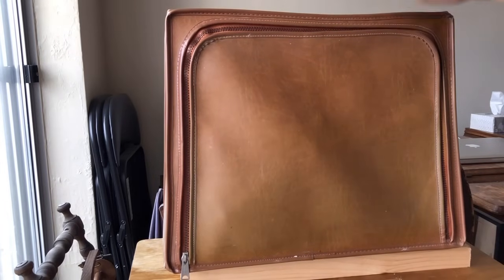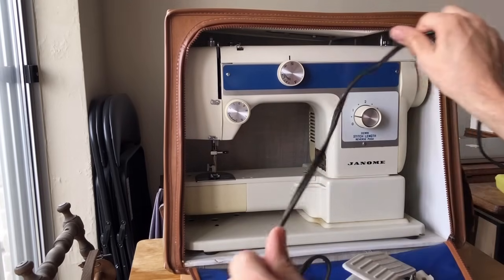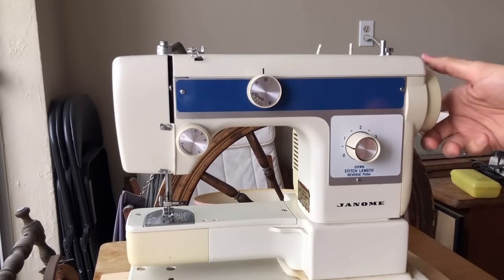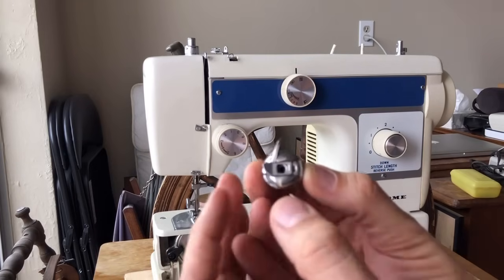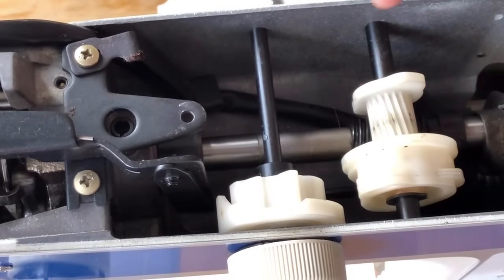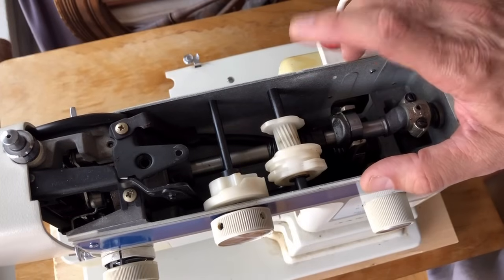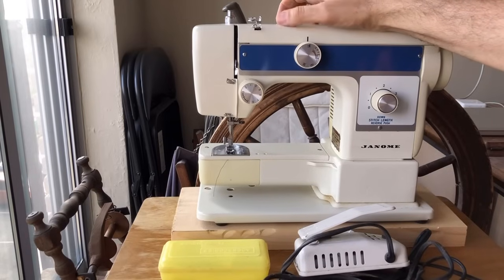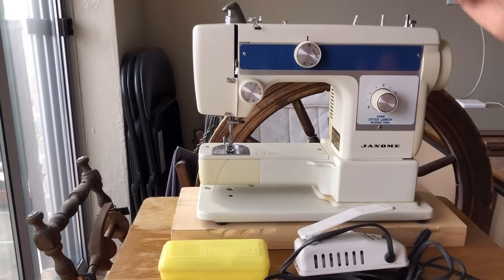PURCHASING SERIES #3: Should I Buy This Sewing Machine? Inspection Tips Before Buying Late Vintage !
In PURCHASING SERIES #2, I discuss how much to pay for a vintage sewing machine that is Heirloom Quality due to all metal construction.  But what if you see a great machine for sale that looks vintage on the outside, but isn't all metal on the inside?  Here, I show a checklist to consider when deciding to purchase a vintage sewing machine to gauge is quality.  How much should you spend?  Hybrids vintage models that use "SOME" plastic can be useful machines to maintain if you have one.  But if you are shopping for a machine, how can you be sure its worth taking on as a project and how much should you give for one?